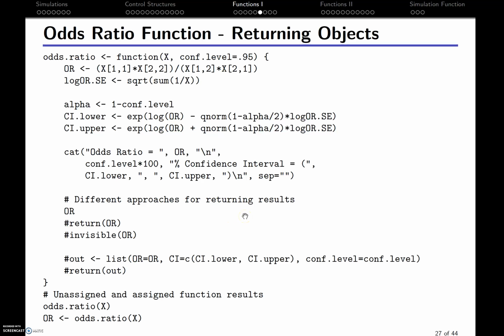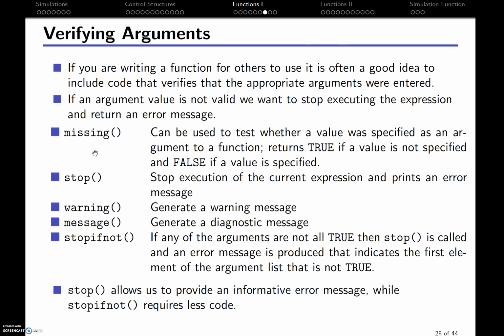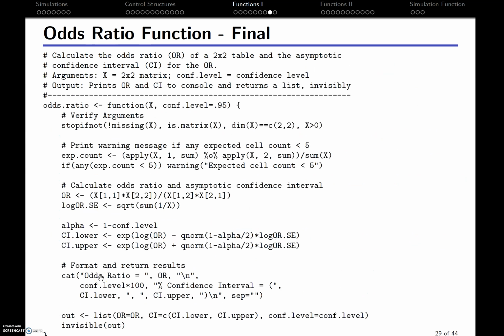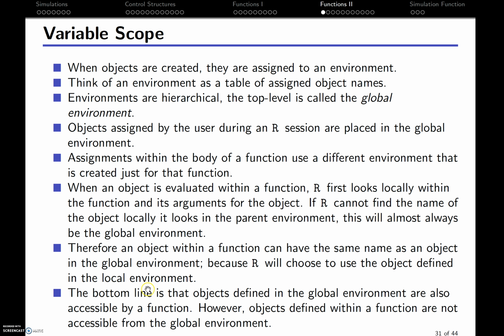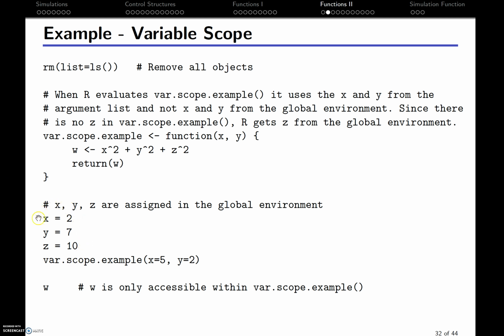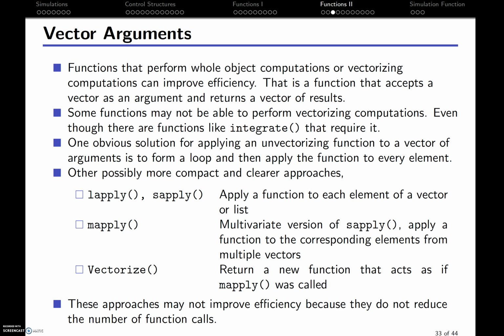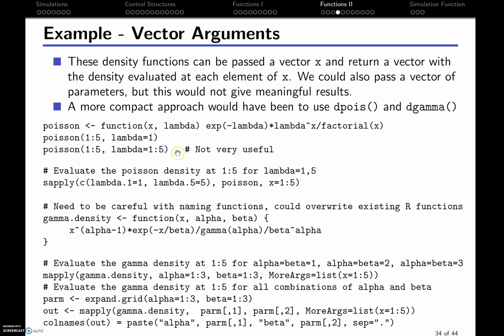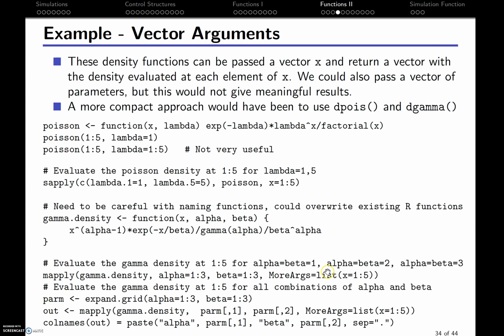programming structures part4